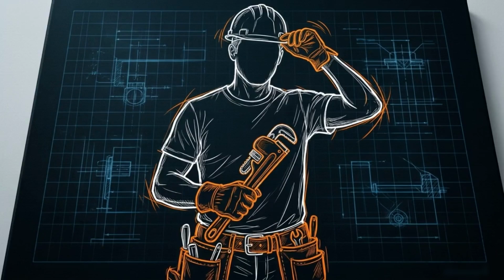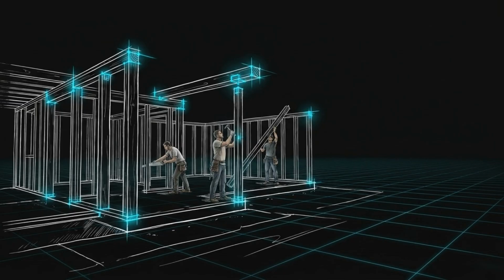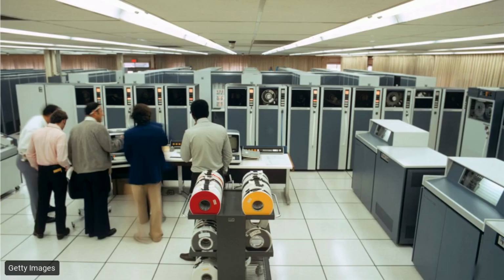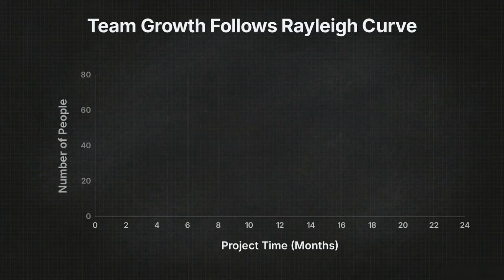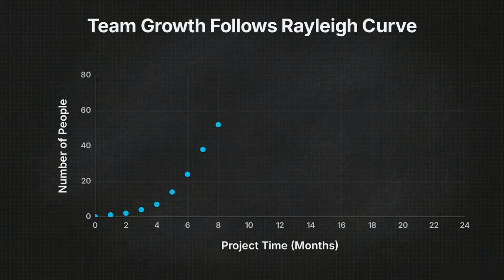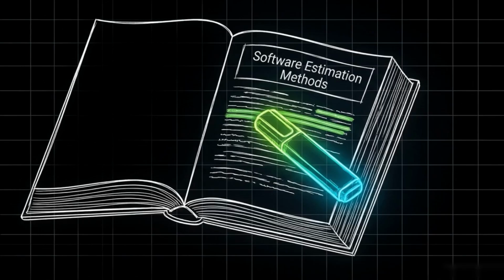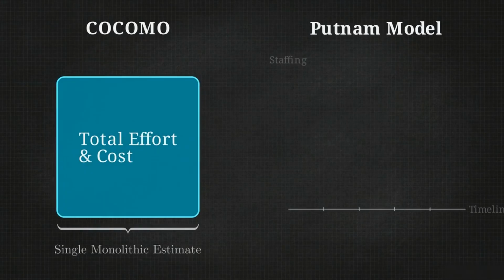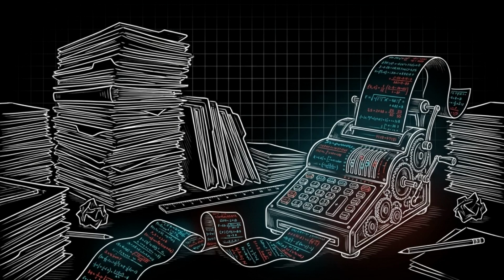2.13 Putnam Resource Allocation Model – Introduction | Software Engineering Complete Course